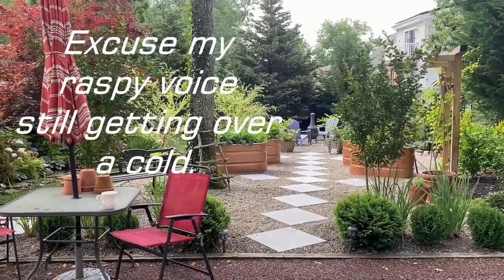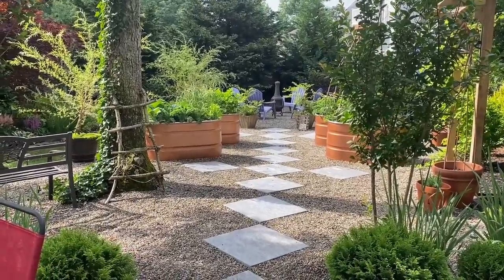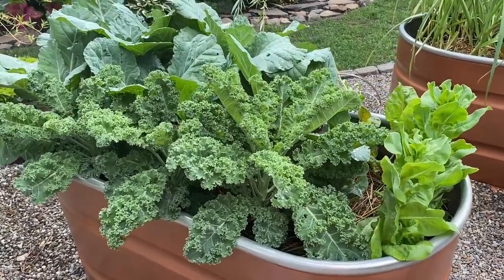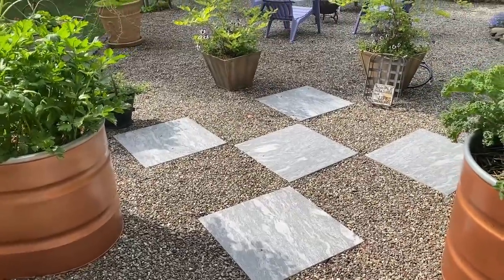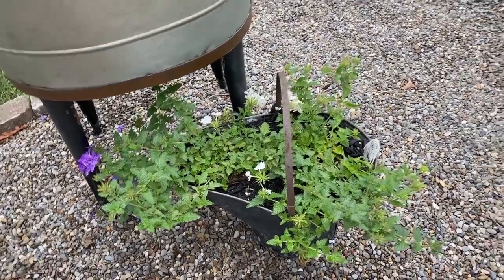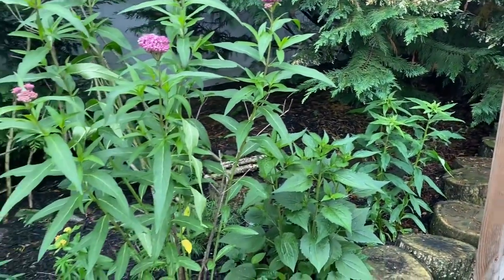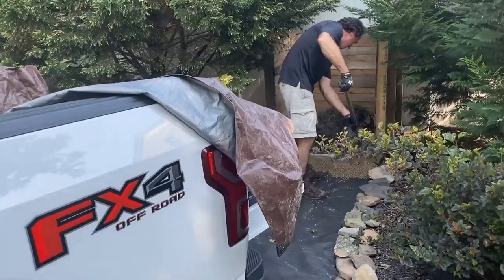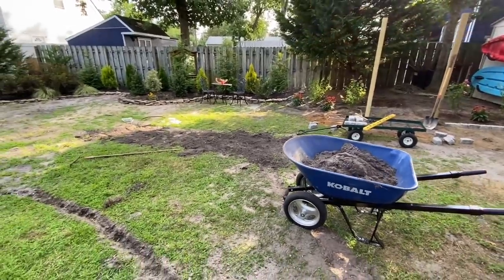We built a Potager-Kitchen Garden! (Before and After Included)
We've finally finished our Potager/Kitchen Garden. Well almost, we are still missing the greenhouse but we are all prepared for it when they come back in stock.  We used galvanized stock tanks as raised beds and are growing annuals, fruit (grapevines, blueberries, raspberries, and strawberries), and of course vegetables. My husband and I completed all of the work ourselves.